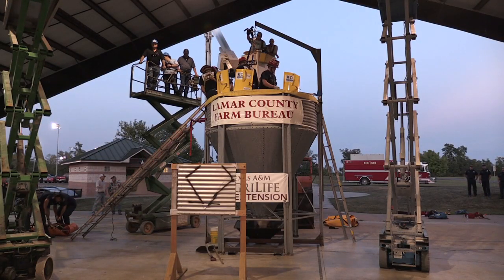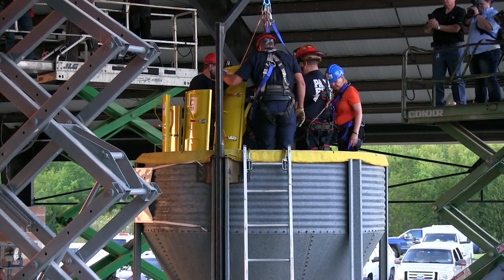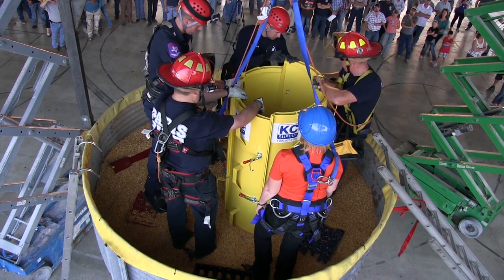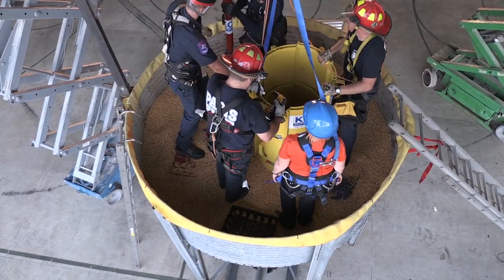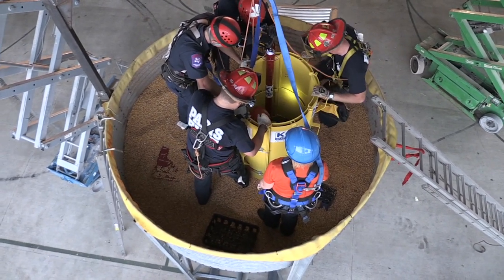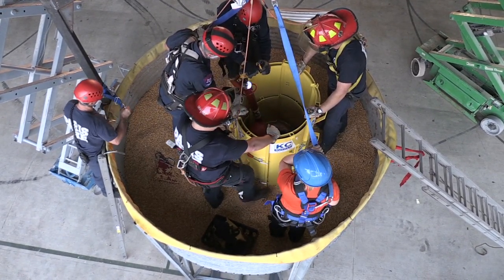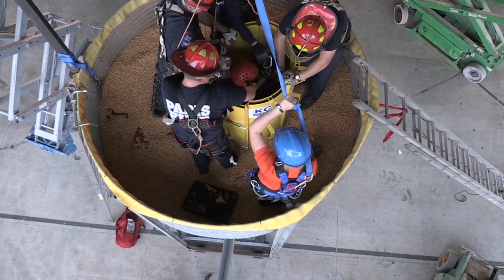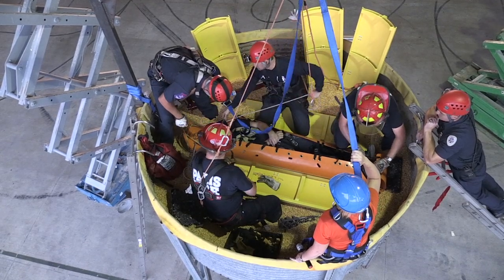Grain Bin Rescue Training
Organized by Texas AgriLife Extension and Oklahoma State University, this video is meant to help emergency responders, fire fighters, and other rescue workers remove victims from grain bins.